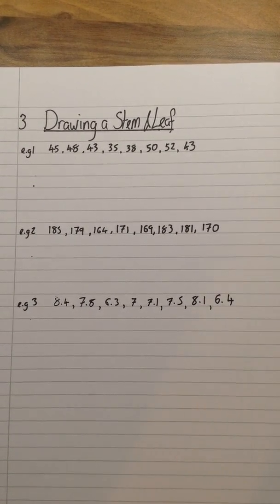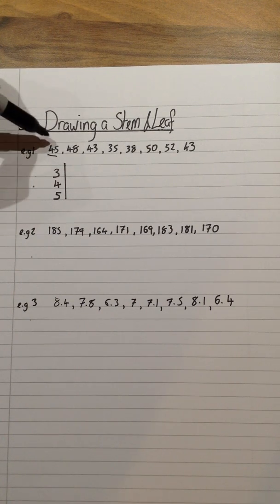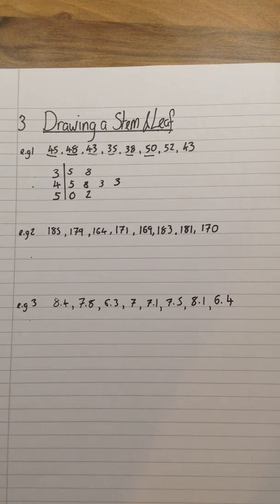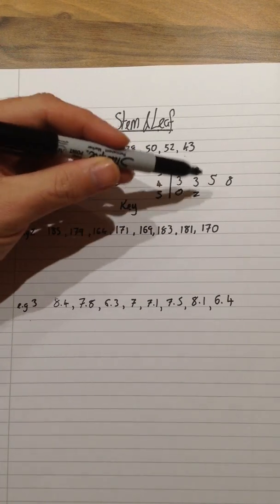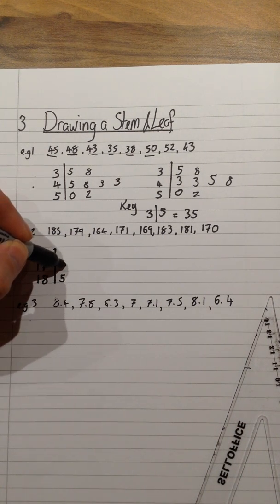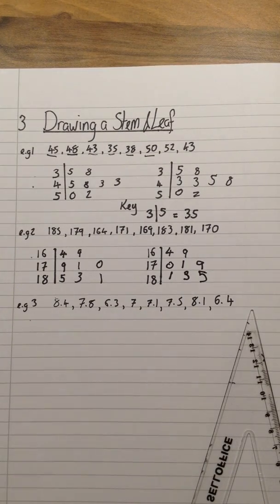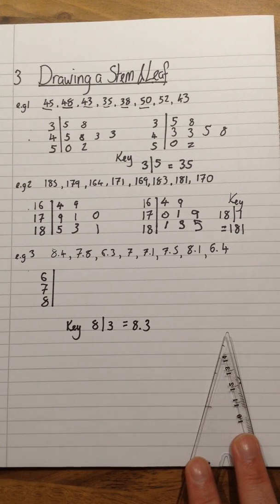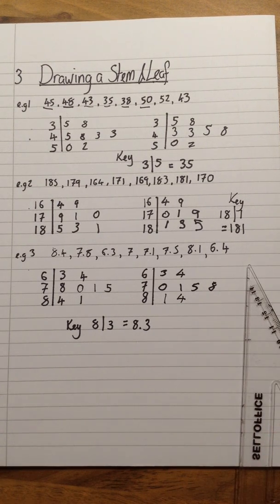8set1 4. Drawing a Stem and Leaf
Drawing a Stem and Leaf
MrBrittonDoesMaths